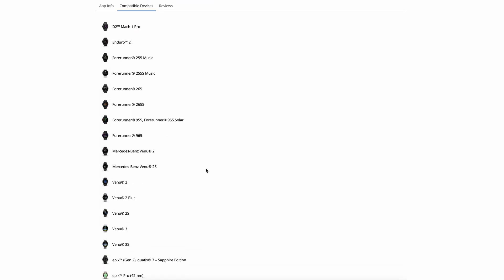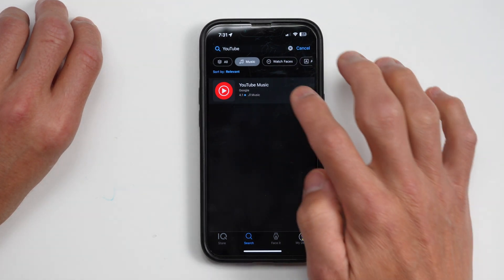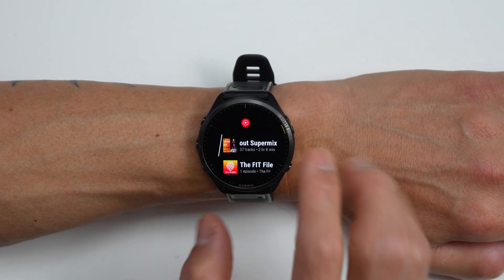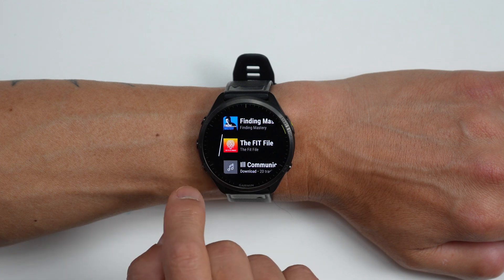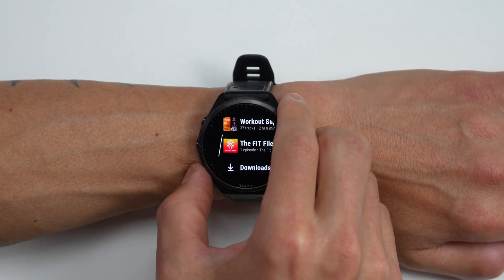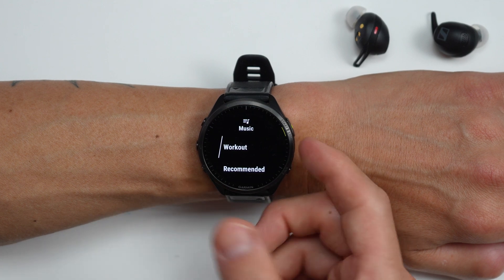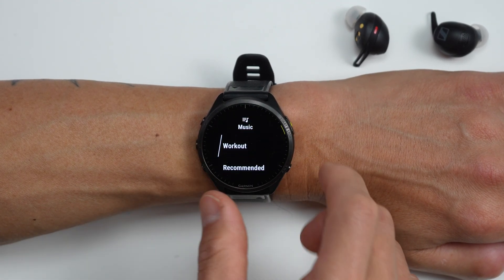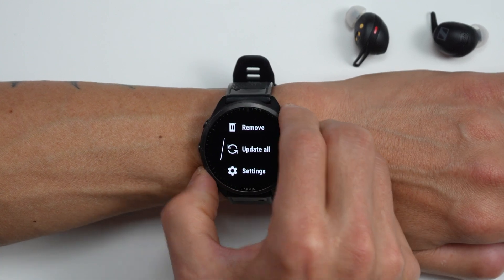Garmin + YouTube Music is Here! How it Works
Complete tutorial on how to install and use the YouTube Music app on your compatible Garmin watch.